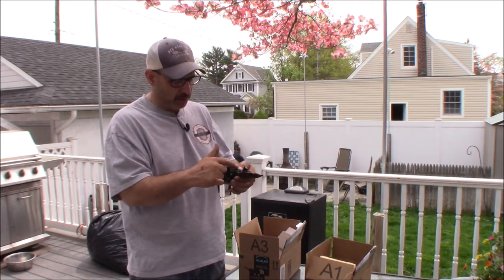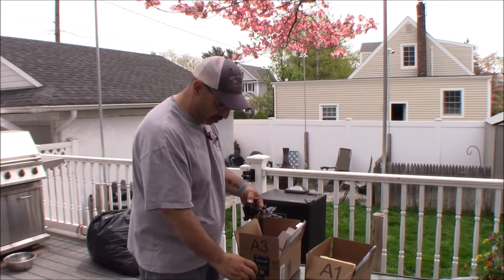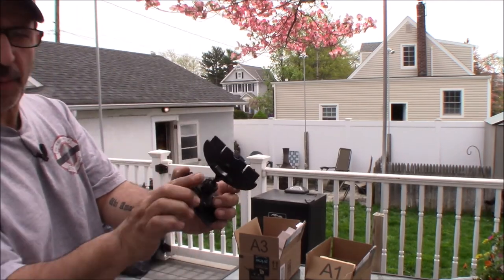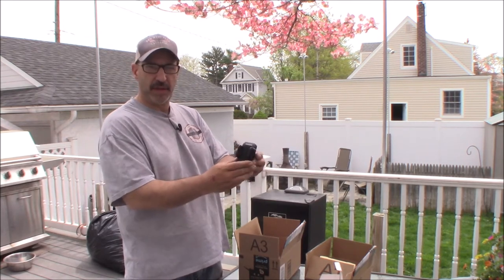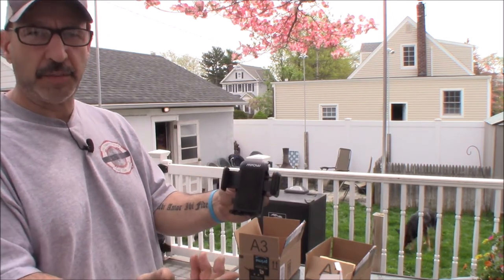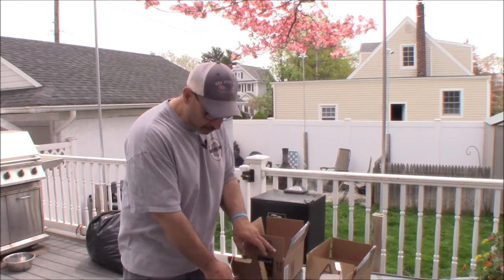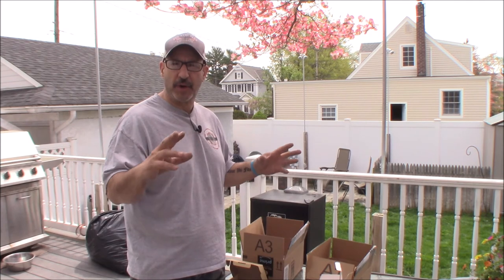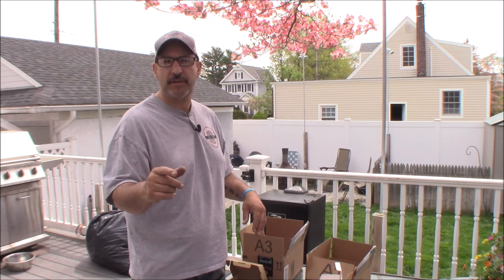Factory Radio Modifications: Adding XM & Auxiliary Jack to Jeep Grand Cherokee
Aux-In Adapter
Aux Cable Splitters
Aux Dash Jack
12V Extension Cord
CD Slot Phone Mount